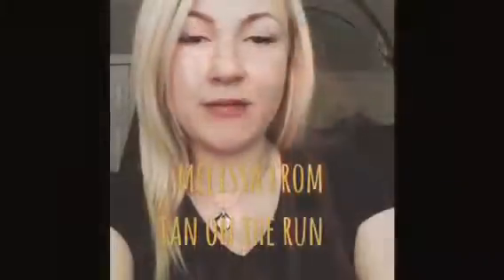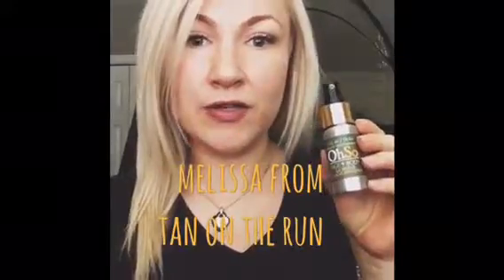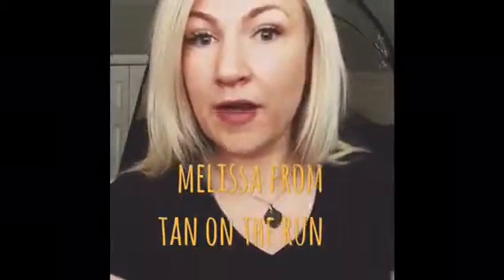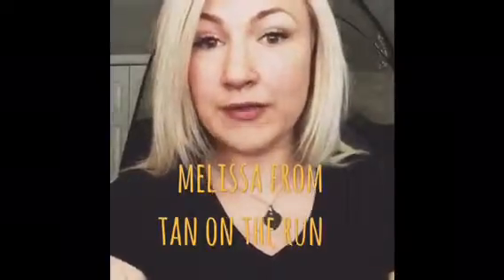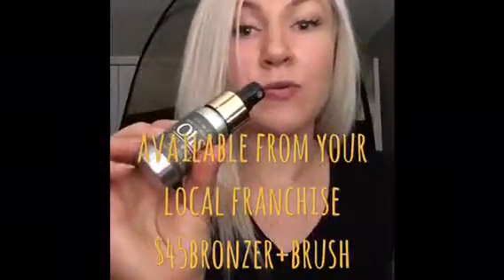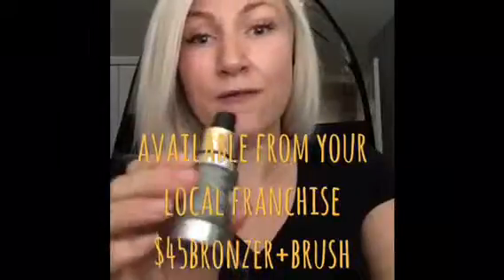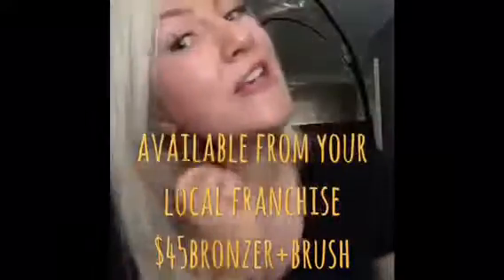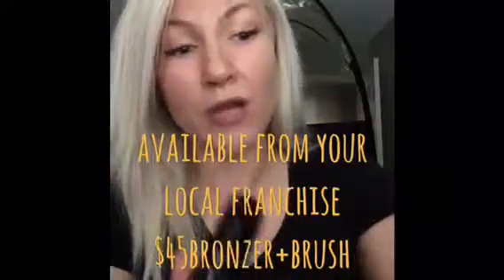OhSo Liquid Bronzer by Tan on the Run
Description – NEW!! 24 hour Liquid Bronzer & Kabuki Brush Applicator

1oz/30ml is a super moisturizing liquid bronzer that will last all day! No need to re-apply. Powders will only last a few hours as the natural oils on your face will absorb the powder! 24 hr LB will rinse off with warm water. Can be applied with any powder or foundation make-up brush! Want to get fancy? Use your LB to contour as well.

1 spritz – sunkiss glow
2 spritz – beach ready
3 spritz – bronzed goddess

One shade bronzes all skin types!